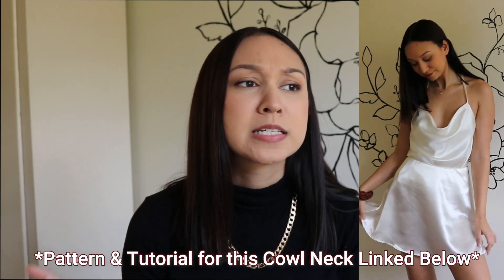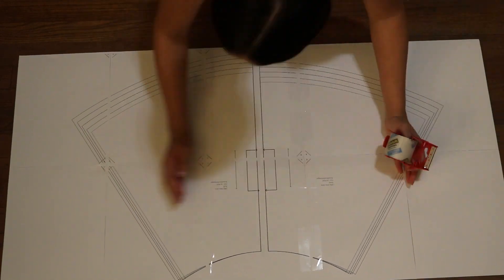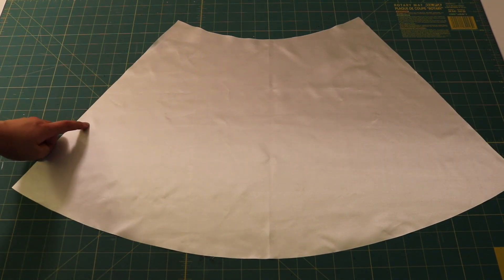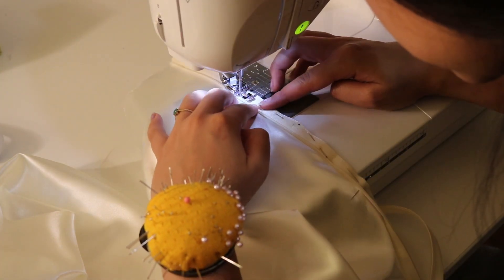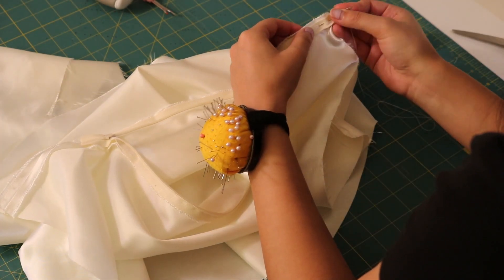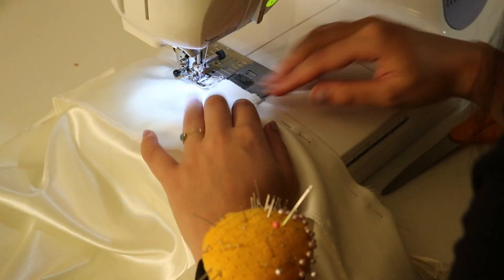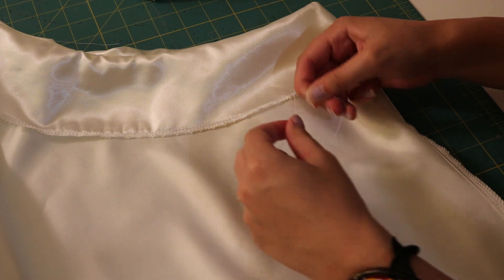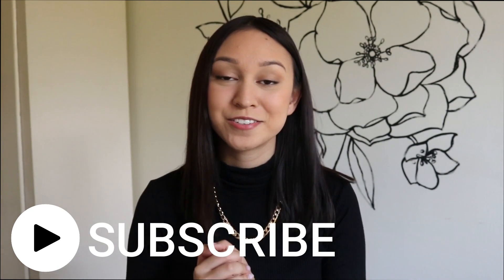DIY SILKY MINI SKIRT + Patterns Available (Sizes 00-14) / How to sew a skater skirt for BEGINNERS!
SILKY MINI SKIRT PATTERN:

Hey guys!  Today have a sewing tutorial and pattern for this beautiful silky mini skirt.  I've been in love with satin fabric recently so I decided to fully embrace it with this design.  I'm obsessed with how simple and beautiful this skirt looks.  It's like that typical circle/skater skirt, but not as full so it is a bit more modern.  Hope you enjoy the pattern and let me know if you have any questions or requests!  Love you all!
~Kiana

MENTIONS:
Cowl Neck Cami Pattern:

Supplies Needed:
-All Sizes: 1 5/8 Yards of at least 54” wide fabric & matching thread
-Sizes 00-4: May choose to conserve fabric by obtaining 1 Yard of at least 54“ wide fabric. (See suggested cutting layout on page 4 of the Instruction Pamphlet to see how to conserve fabric.)
-10-12” Invisible Zipper
-Scissors & Pins
-Ruler
-Optional: Hook & Eye
-Sewing Machine
-Serger
*For finishing raw edges. If you do not have a serger, try turning and stitching your seam allowances for a clean finish

Suggested Fabric:
Lightweight woven fabric such as silk charmeuse or polyester charmeuse.

MY SEWING SUPPLIES & EQUIPMENT:
Sewing Machine
(My sewing machine isn't made anymore, but this one is very similar)
Dress form (Mine is a size 4)
Cutting Mat